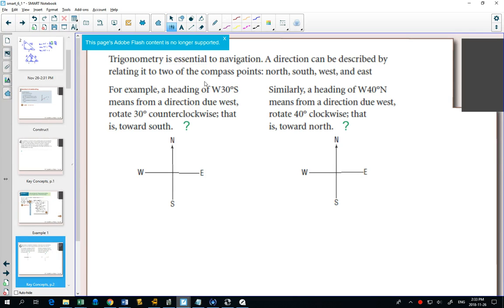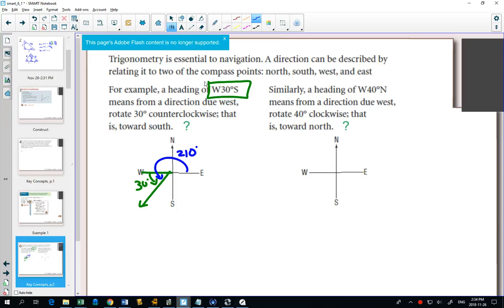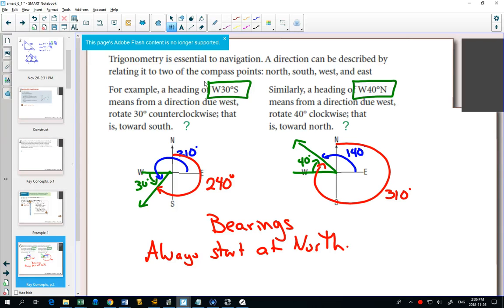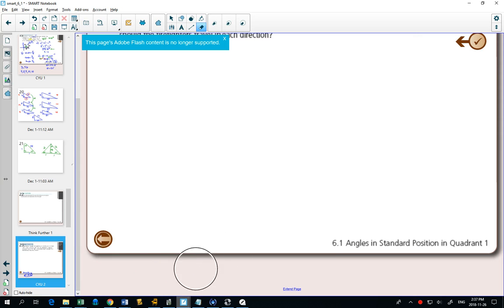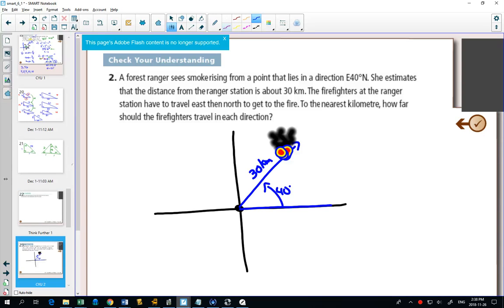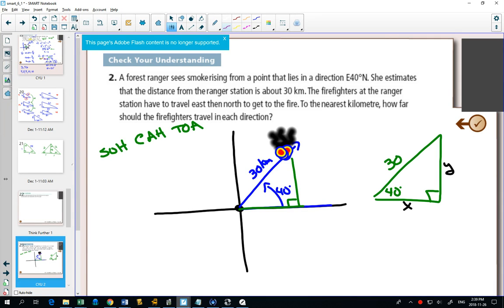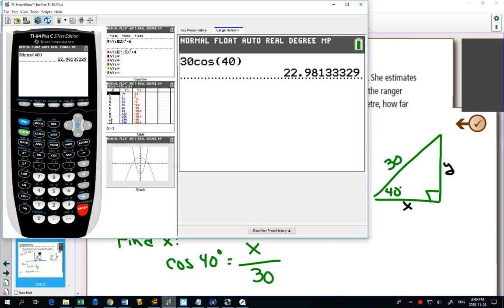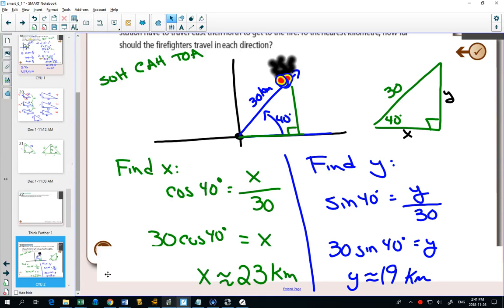30SP 6 1 Example 2